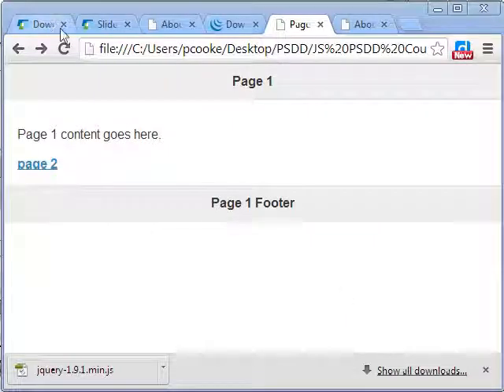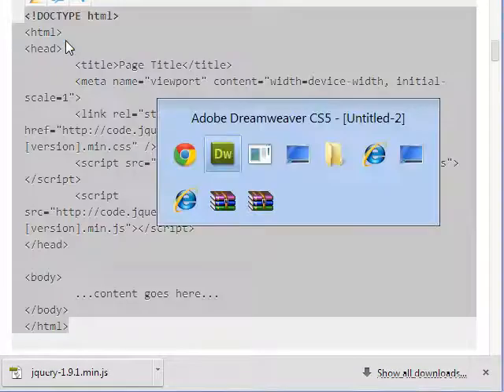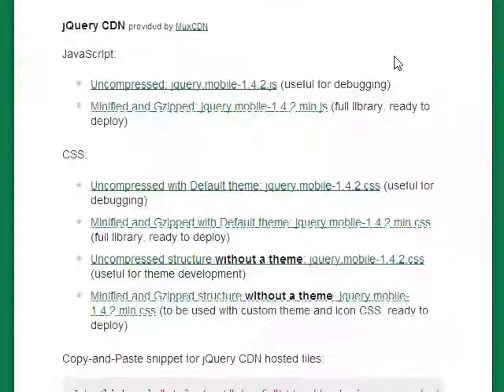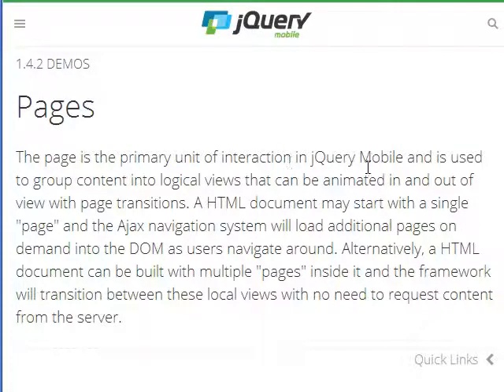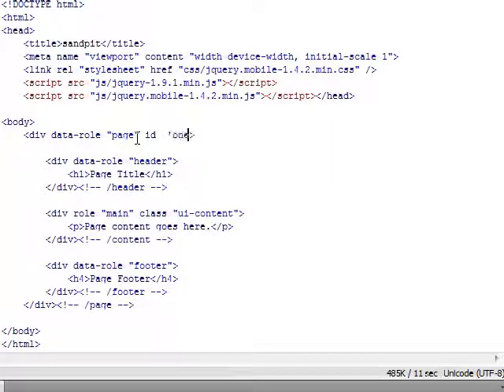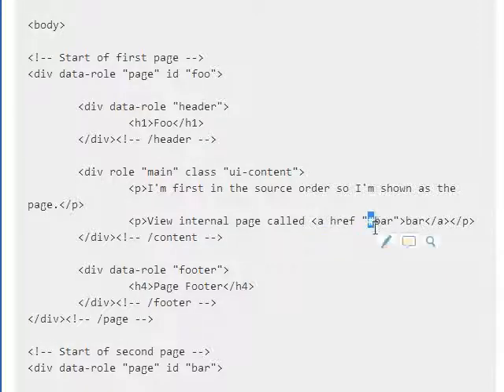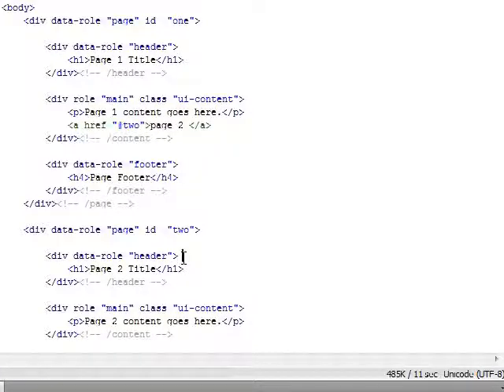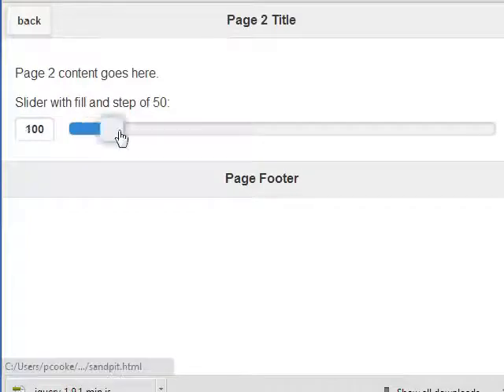Intro to HTML5 + jquerymoblie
Introduction to creating HTML5 pages using jquerymobile. This was created for the Preliminary Software Design and Development course as part of the first assessment. Apologies for my bird in the background. for more resources.